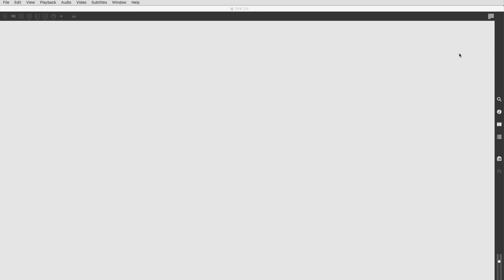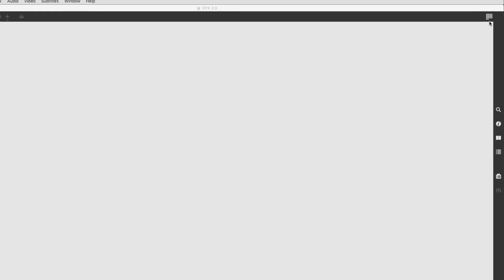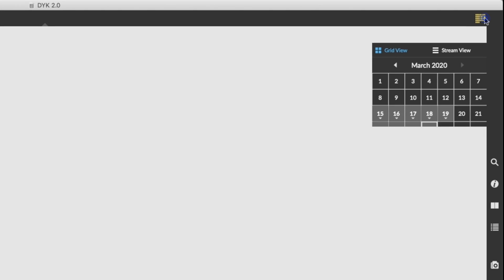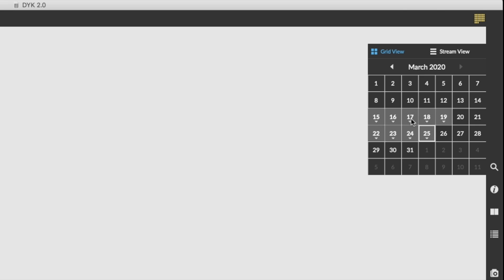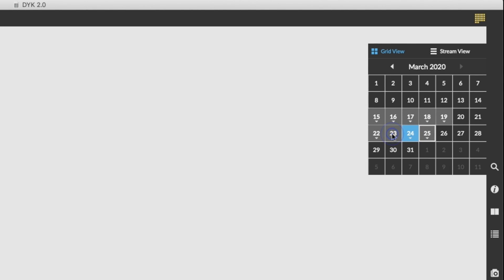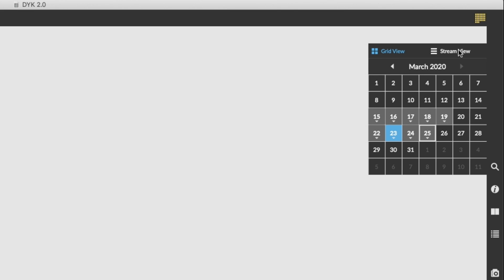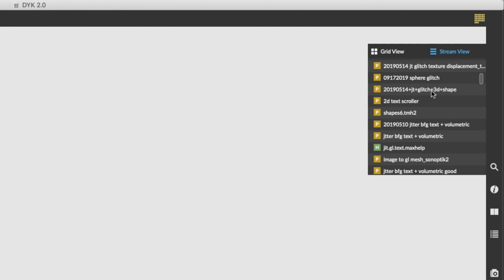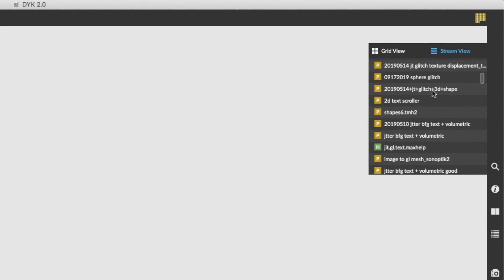Did You Know (2.0) #1: Calendar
The Calendar has been one of the great additions to Max over the past few years,  you'll never have to wonder where you saved a Max patch again.